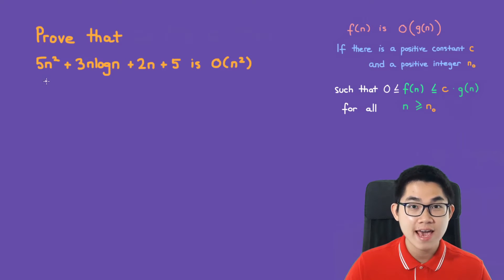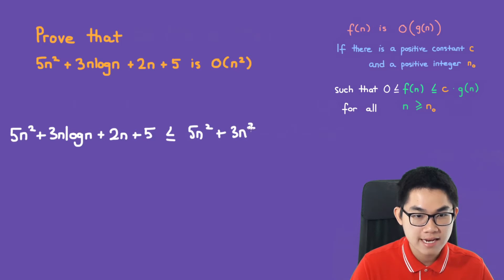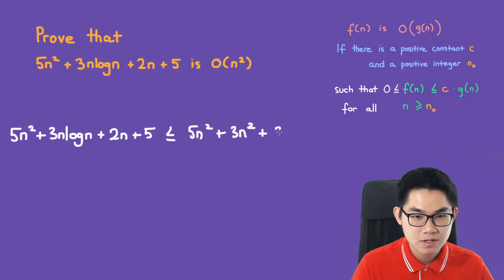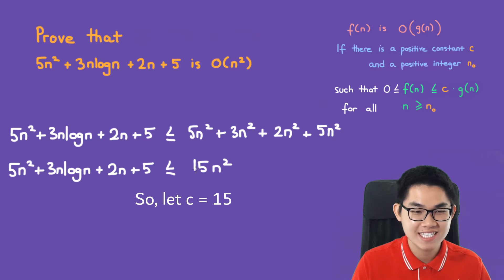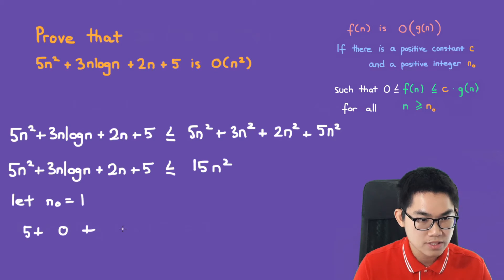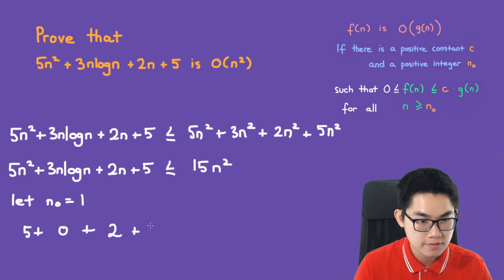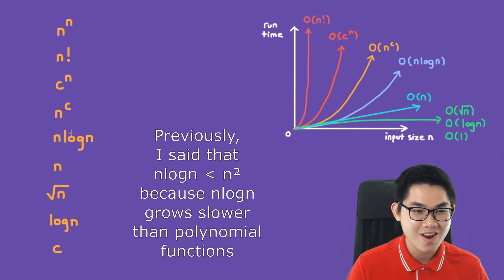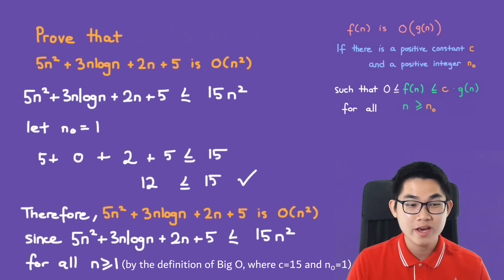Prove 5n² + 3nlogn + 2n + 5 is O(n²)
In this video, I will show you how to prove or disprove Big O. For example, you are asked to prove that a function 5n² + 3nlogn + 2n + 5  is O(n²). By the definition of big O, f(n) is O(g(n)) if you can find a positive constant c and a positive integer nₒ such that f(n) is less than or equal to c times g(n), for all n is greater than nₒ.